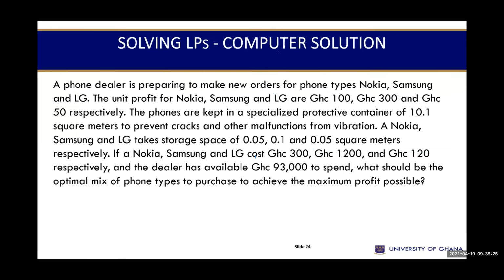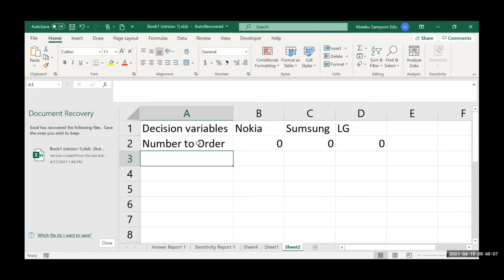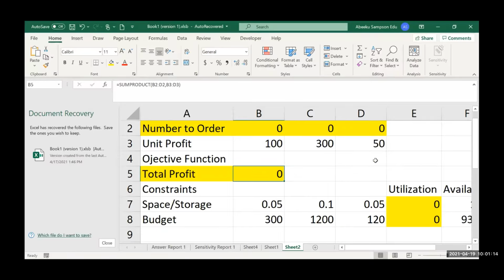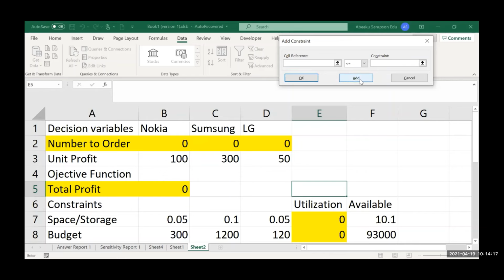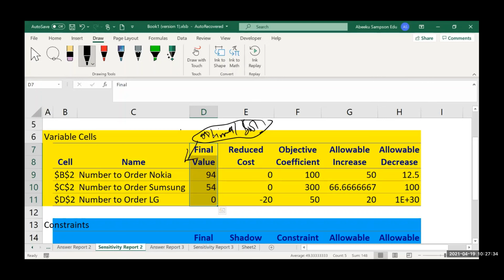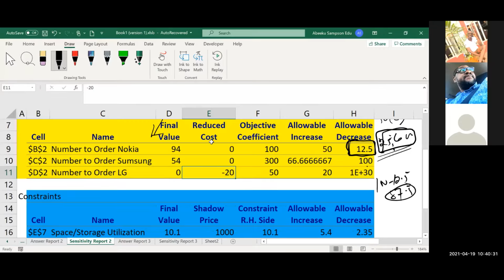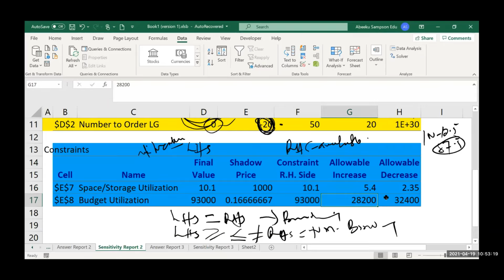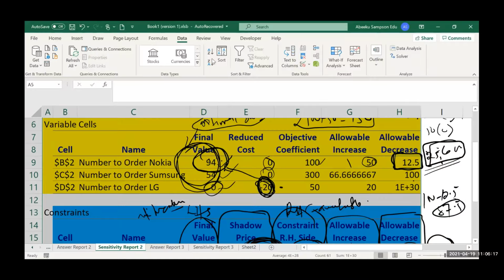UGBS 301 LP MODELLING USING EXCEL SOLVER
SESSION 5 LP MODELLING USING EXCEL SOLVER